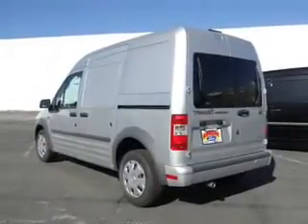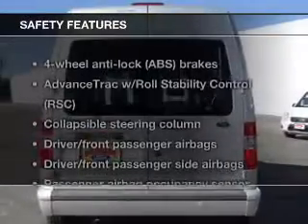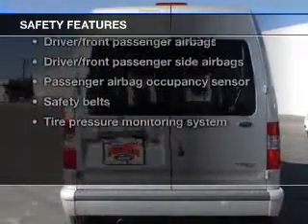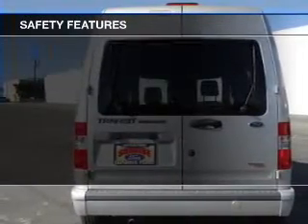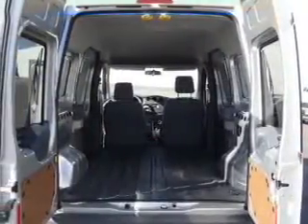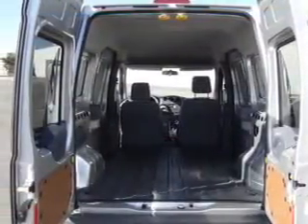2013 FORD TRANSIT CONNECT Sunrise Ford North Hollywood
Year: 2013
Make: FORD
Model: TRANSIT CONNECT
Trim: 114.6 XLT W/REAR DOOR PRIVACY GLASS
Engine: 2.0 liter inline 4 cylinder 16 valve MPFI DOHC
Transmission: AUTOMATIC
Color: SILVER
Mileage: 0
Address:
5500 Lankershim Boulevard